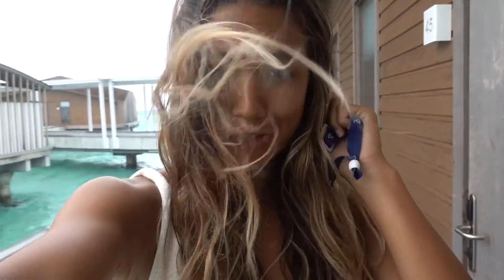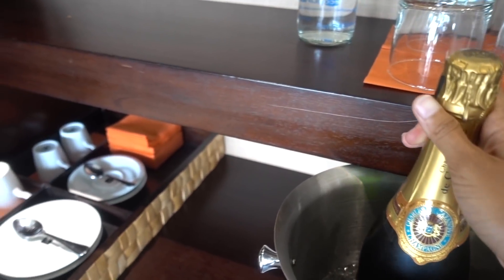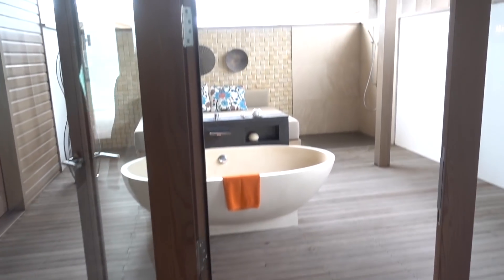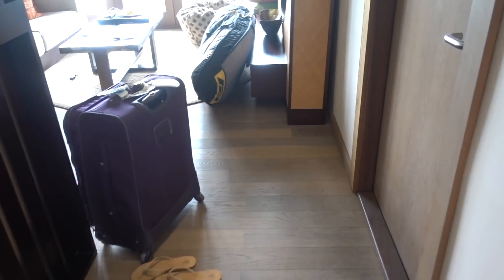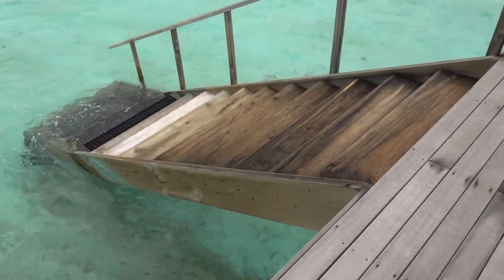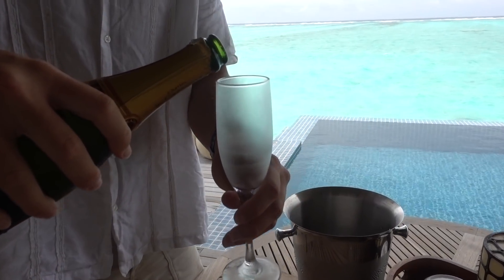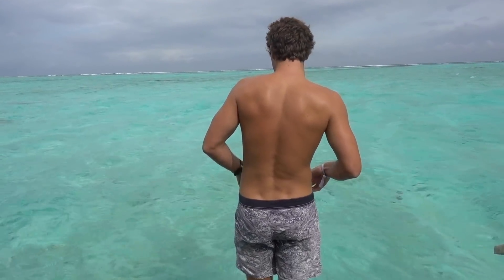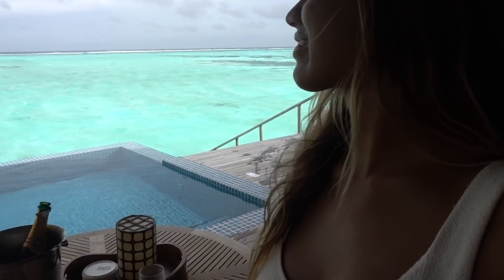Maldives Island Hopping (and Overwater Villa Tour)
I recently went on an amazing getaway to the Maldives with my boyfriend at the Club Med Kani and Finolhu resort.

In this vlog, I take you with me as I island hop from Kani island to Finolhu, and then give a quick tour once I check in to the most amazing overwater villa I've ever seen...

P.S. If you're planning a trip to the Maldives, I highly recommend checking out Club Med!